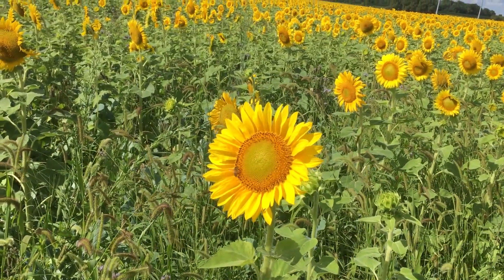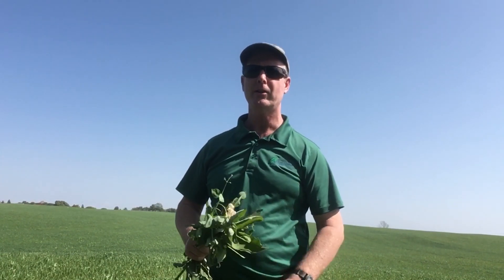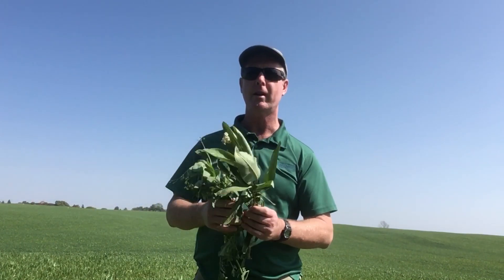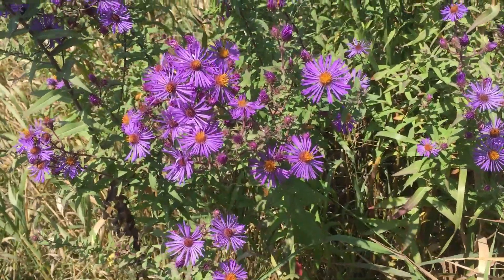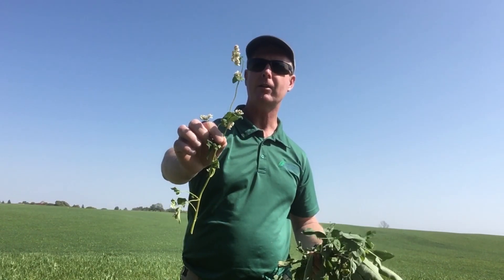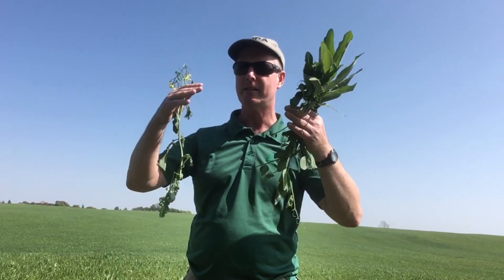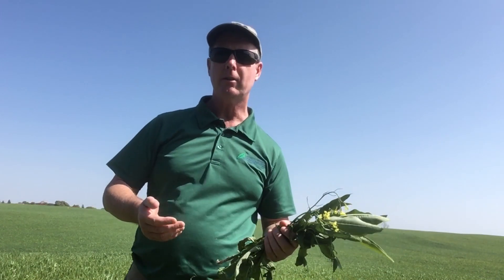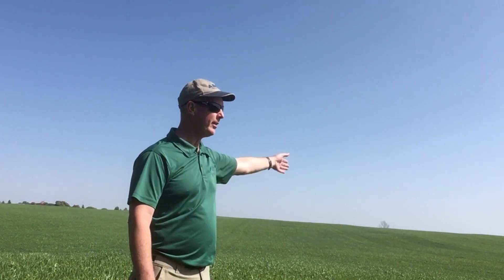Cover Crops and Pollinators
More bees please! Ross Wilson, a certified crop advisor and Water and Soils Resource Coordinator with Ausable Bayfield Conservation,  visits the farms of two local participating landowners and shows how some cover crops attract pollinators. Pollinators, like bees, are needed for growth and life.